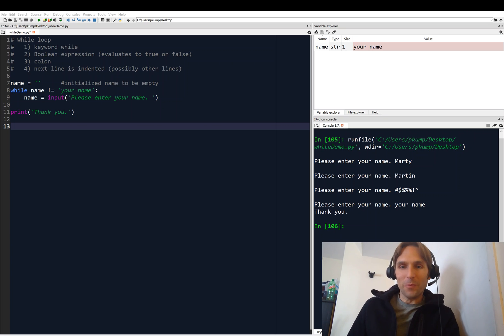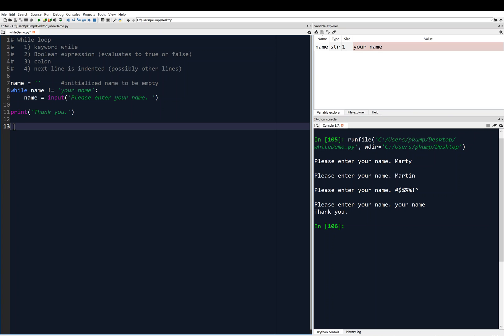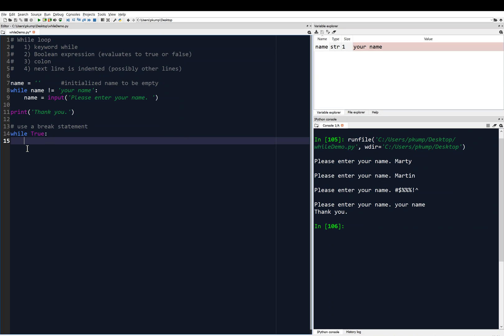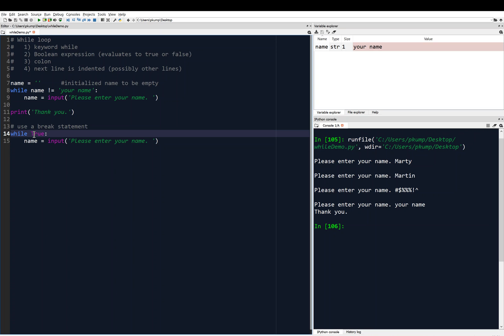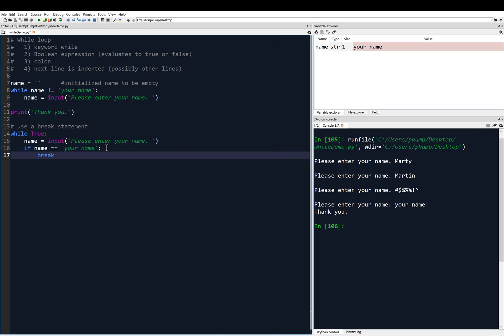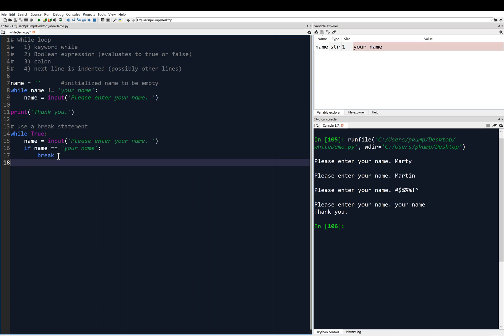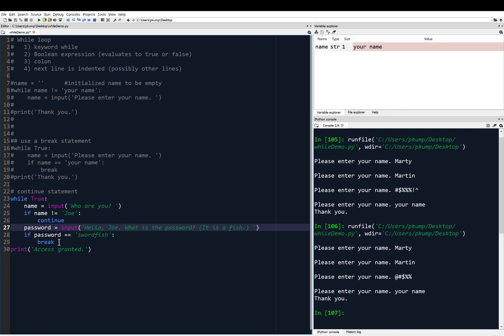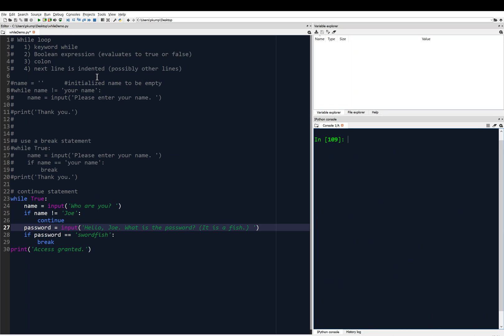2-7: Break and Continue